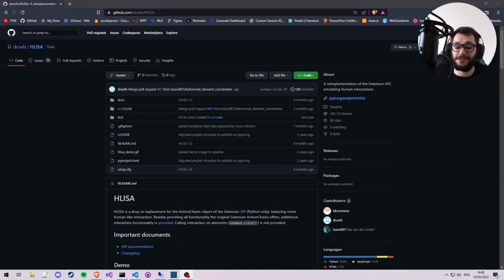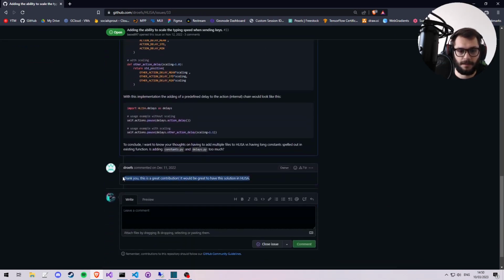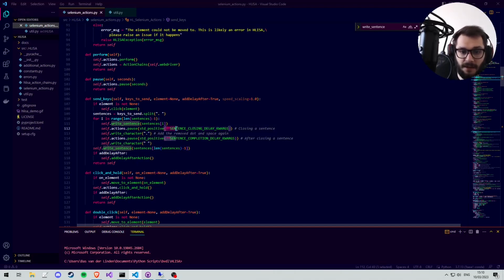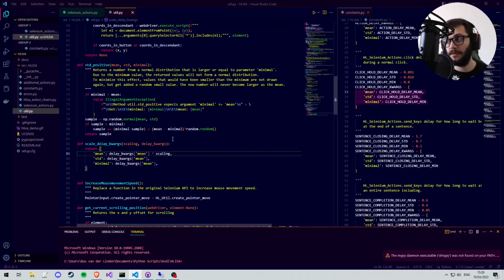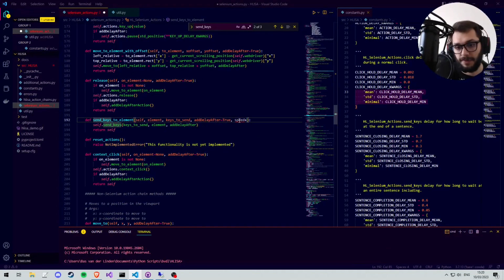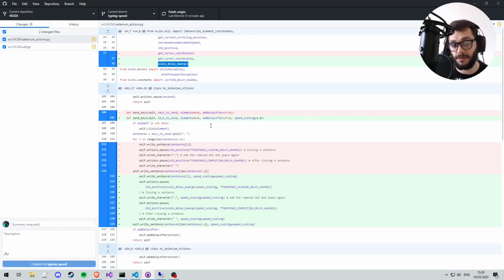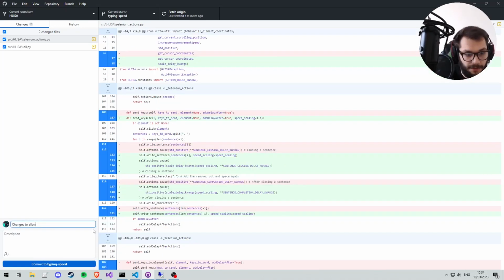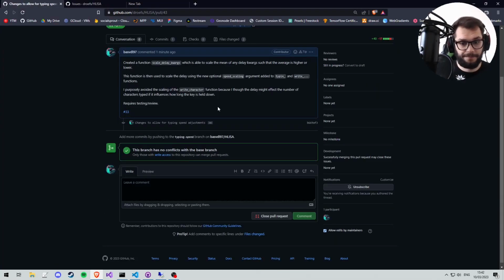Example of How You Can Contribute To Open Source Projects!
QuickBit covering an example on how you can contribute to an open source project.